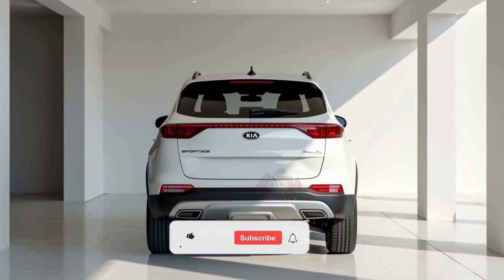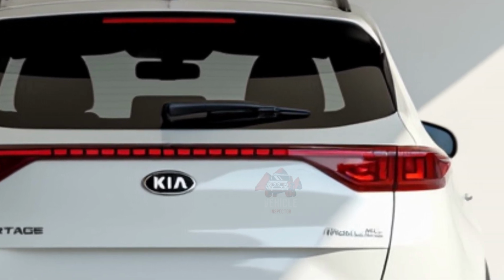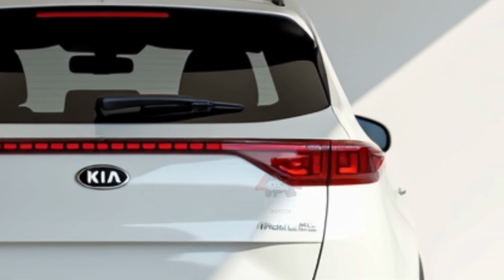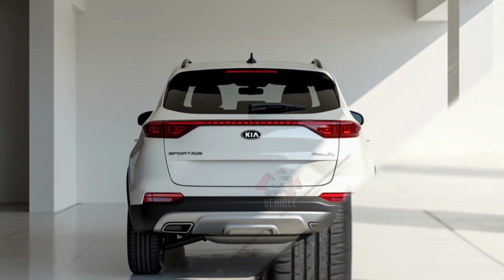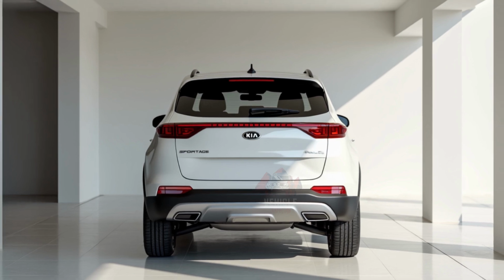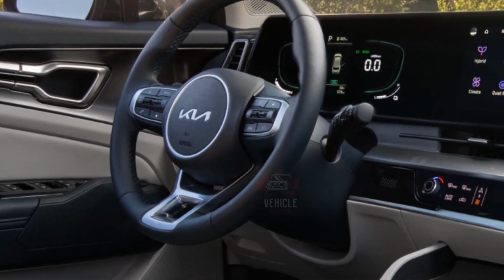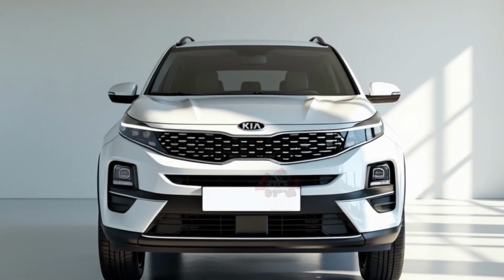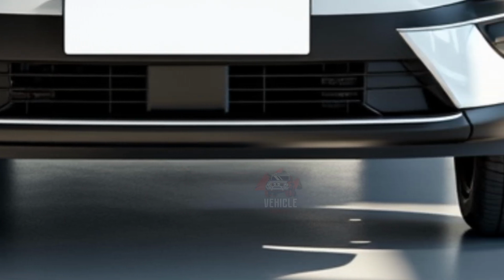2025 Kia Sportage - A Fresh Design With Familiar Performance!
The 2025 Kia Sportage features an upgraded interior with a focus on comfort, technology, and space. The cabin boasts a modern design, incorporating high-quality materials like soft-touch plastics and available leather upholstery. An expansive dashboard integrates a pair of 12.3-inch displays for the instrument cluster and infotainment system, offering a futuristic feel. The infotainment screen is responsive and supports both Apple CarPlay and Android Auto. The interior is spacious for a compact SUV, with plenty of legroom in the back seat and a generous cargo area. A panoramic sunroof enhances the sense of openness, while ambient lighting adds a touch of luxury to the driving experience.

The 2025 Sportage includes some unique features that make it stand out in the crowded SUV market. First, it offers a "Terrain Mode" system, allowing the driver to optimize the vehicle's performance for conditions like snow, mud, or sand. Second, the Sportage has a clever underfloor storage solution in the cargo area, providing hidden space for valuable items. Lastly, the SUV features an available "Remote Smart Parking Assist," allowing the car to park itself in tight spaces while the driver controls the process remotely, a rare feature for this segment.

The 2025 Kia Sportage is set to be released globally in the first quarter of 2025, with initial availability in markets like the United States, South Korea, and Europe. The release schedule is designed to capture the high demand for new vehicles at the beginning of the year, offering buyers a fresh option in the compact SUV category with the latest features and technology.

The estimated mileage for the 2025 Sportage is about 28 miles per gallon, which balances city and highway driving needs effectively. The SUV's top speed is expected to reach around 125 mph, providing a combination of efficiency and performance suitable for most drivers. This makes the Sportage a practical choice for those who prioritize fuel economy but still want enough power for highway merging and overtaking.

The 2025 Kia Sportage runs on regular gasoline, with the option for a plug-in hybrid variant for those who prefer an electrified driving experience. The conventional gasoline model maintains a straightforward approach, while the hybrid version caters to those seeking better fuel efficiency and lower emissions.

Pricing for the 2025 Sportage is anticipated to start at around $28,000 for the base model, with higher trims reaching up to $38,000, depending on the added features and configurations. This price range ensures the Sportage remains competitive in the compact SUV market.

The 2025 Kia Sportage is best suited for young families, urban dwellers, and outdoor enthusiasts who need a versatile vehicle for both daily commutes and weekend adventures. Its blend of technology, spaciousness, and safety features makes it an attractive choice for those who want a reliable and stylish SUV without breaking the bank.